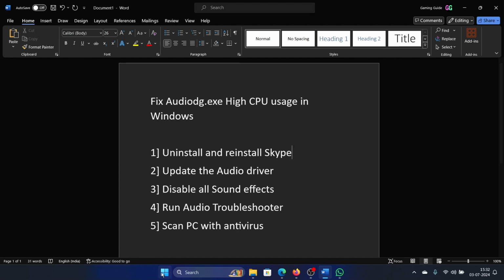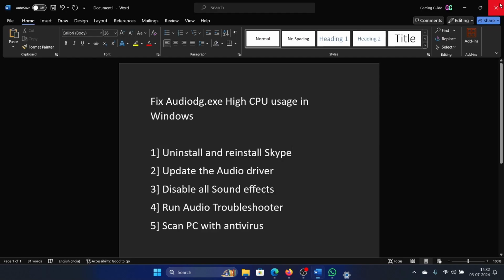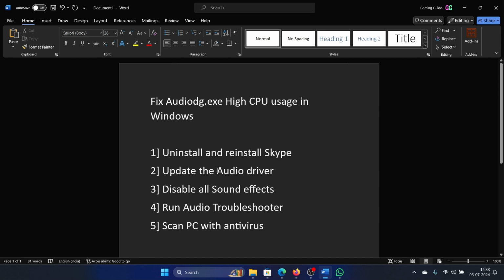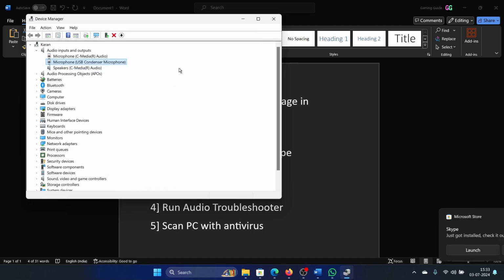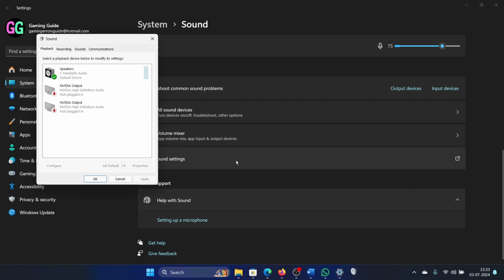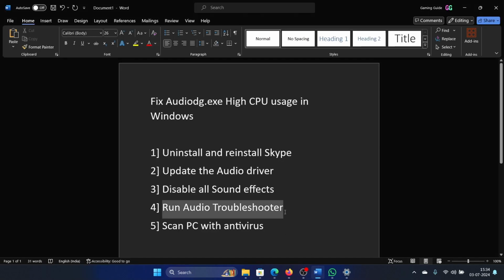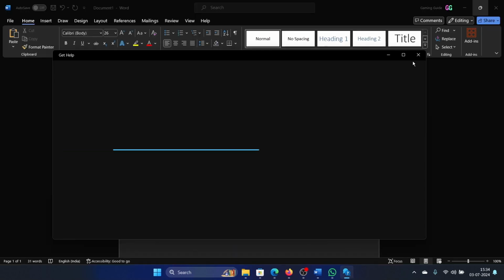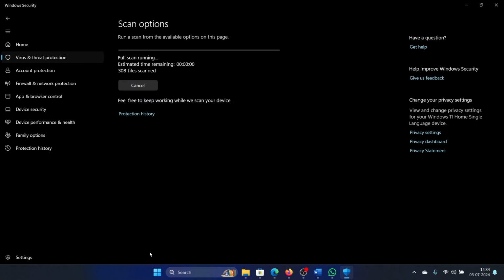How to Fix Audiodg.exe High CPU Usage in Windows 11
Video Title: How to Fix Audiodg.exe High CPU Usage in Windows 11

If you wish to fix Audiodg exe High CPU usage then please watch this video.